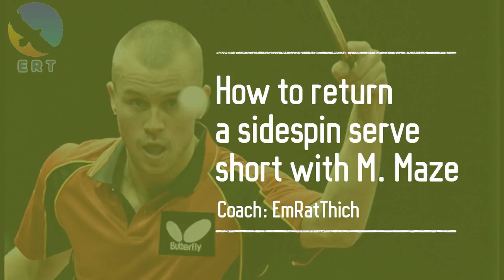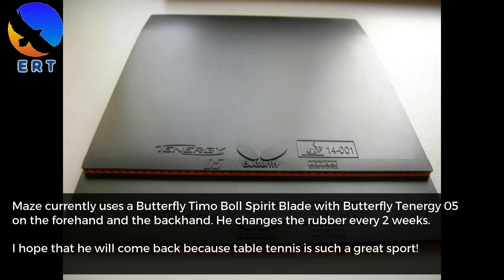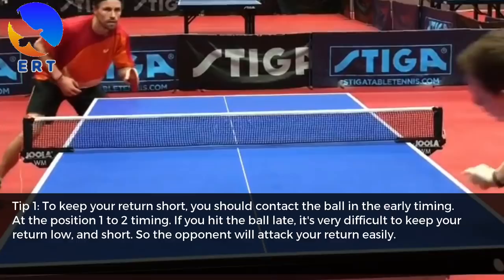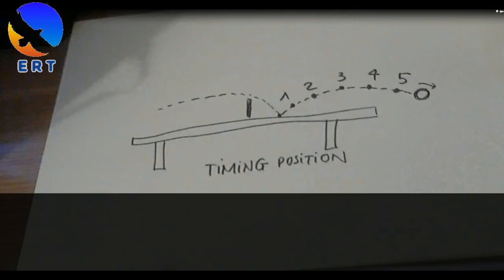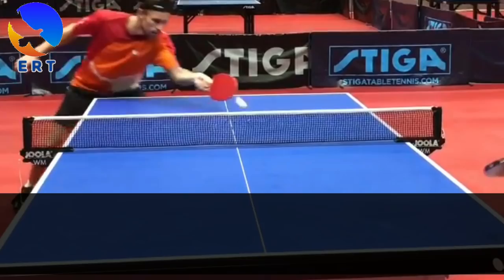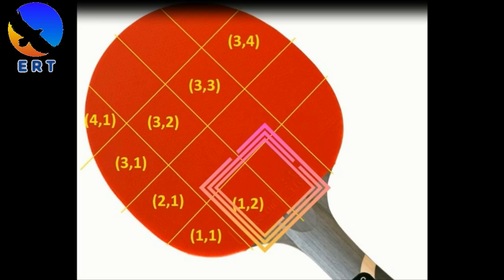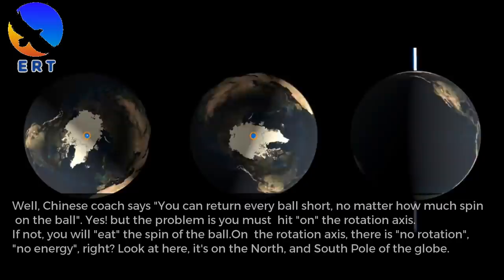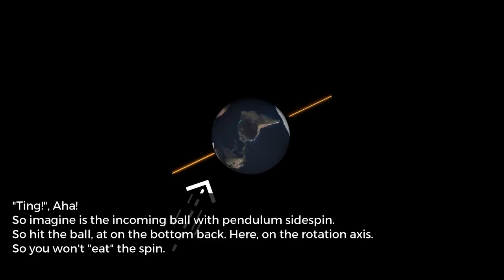How to read and return sidespin serve in table tennis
In table tennis, return and service are the two most important skills. Today, let's learn how to read spinny serve. I give you 3 tips to return the sidespin serve correctly like a pro (Michael Maze).

Special thanks to Michael Maze and Butterfly Tamasu Table Tennis. Without their help, we can not finish this tutorial. (How to return a sidespin serve in table tennis).

►SUPPORT
├ Thanks: Wilfried, Tuxedopong, Marco Malvaldi have donated us.

►HELP ME
├ Translate video to your language (only 5 minutes)